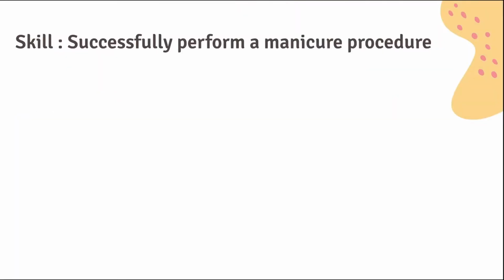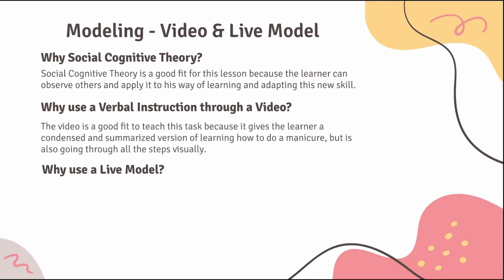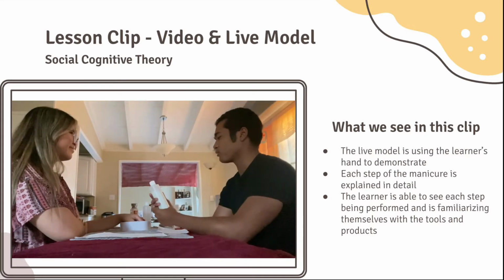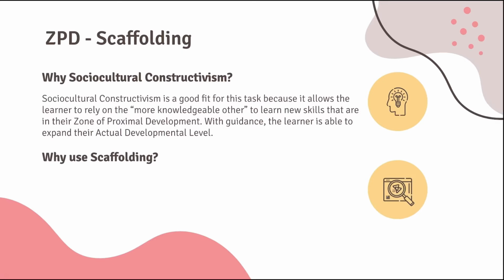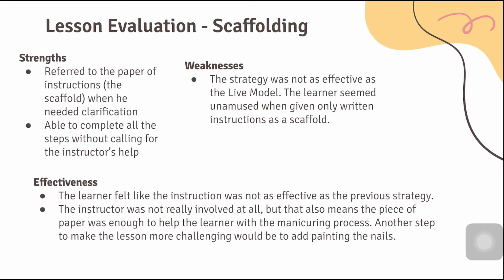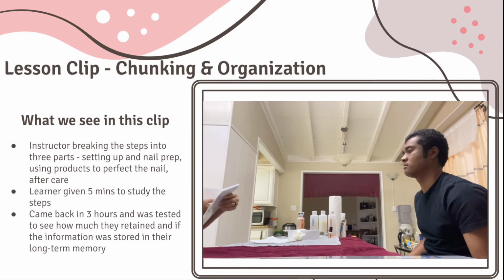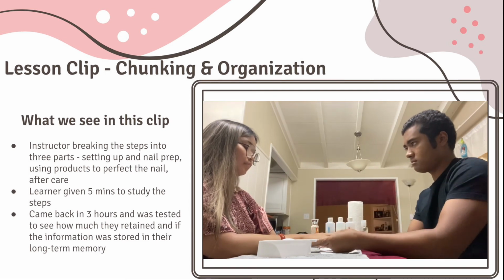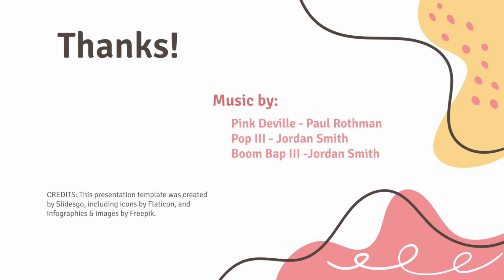EDUC 40 Teaching Project